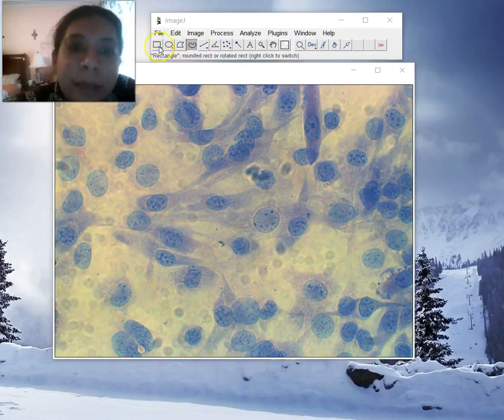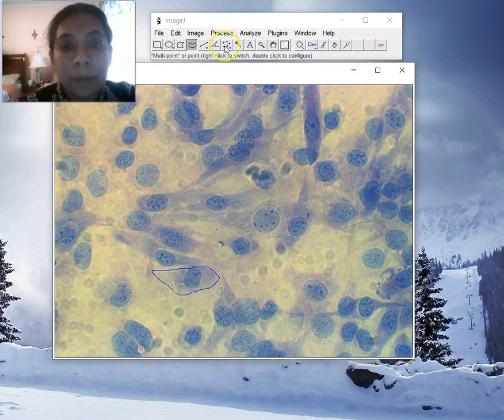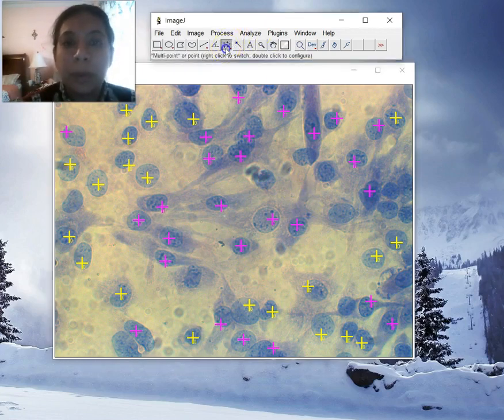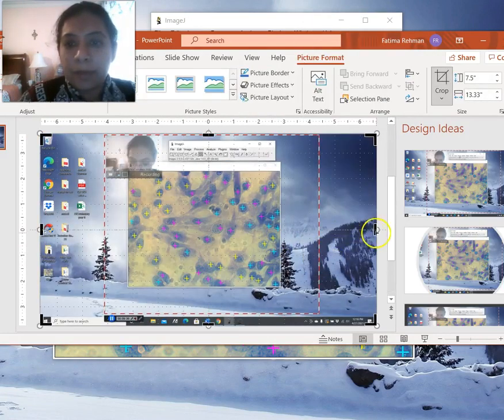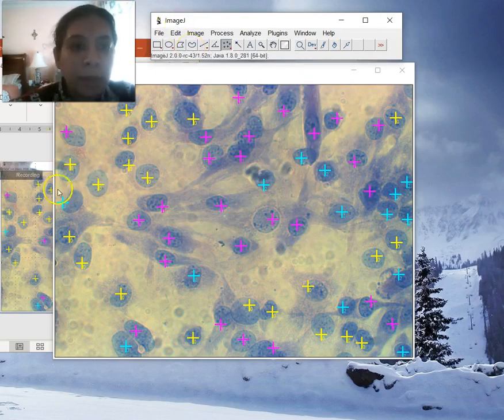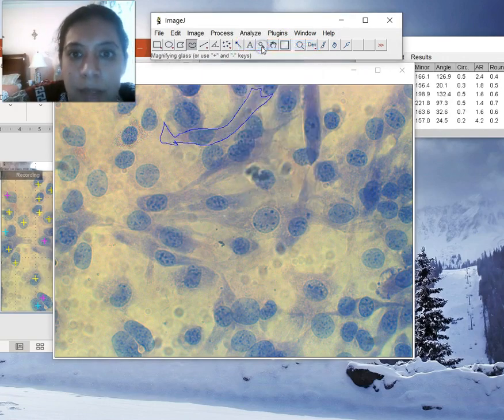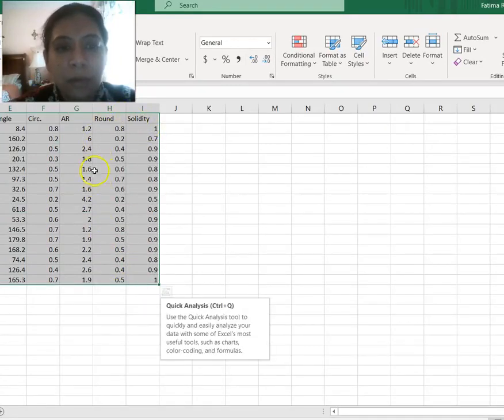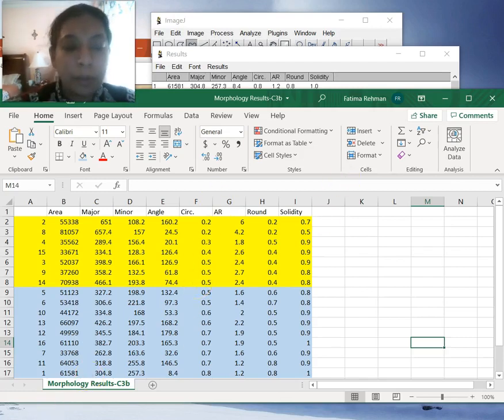Mprphology analysis using Image J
How to use Image J software for morphological observations.